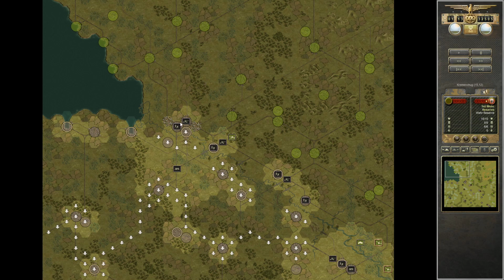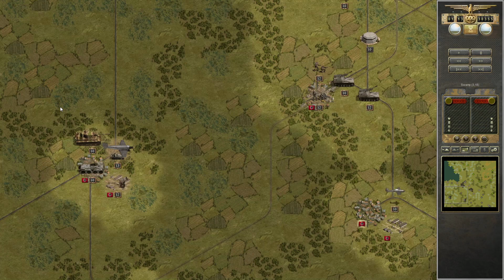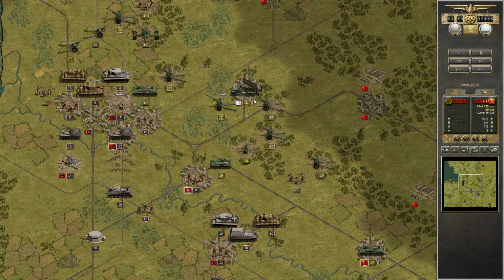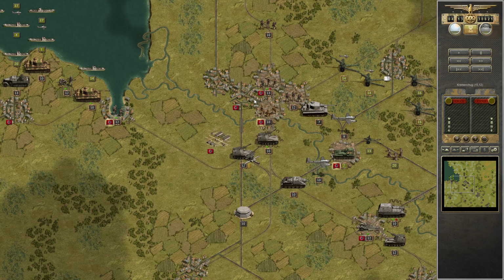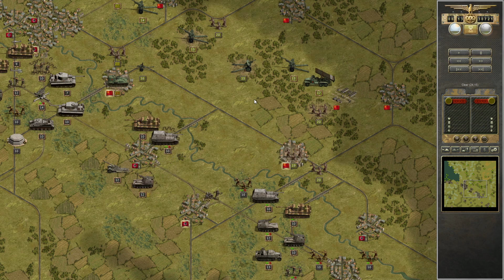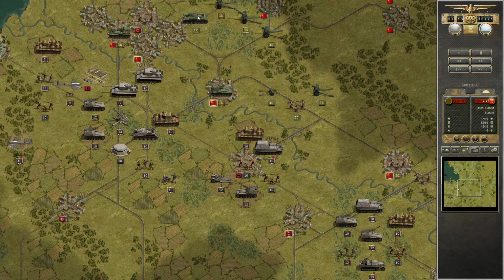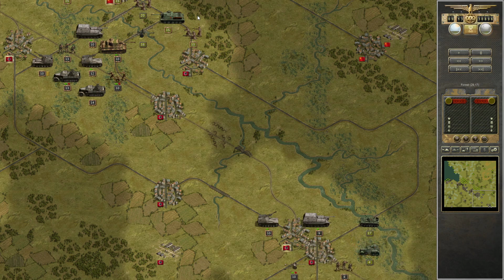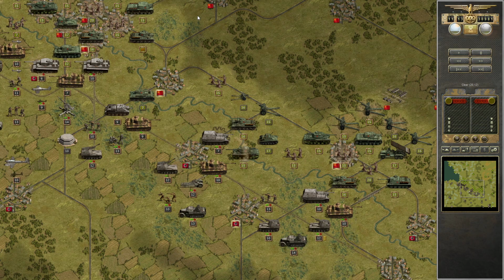Panzer Corps | Ultimate Mode | Grand Campaign | Kremenchug (MV)